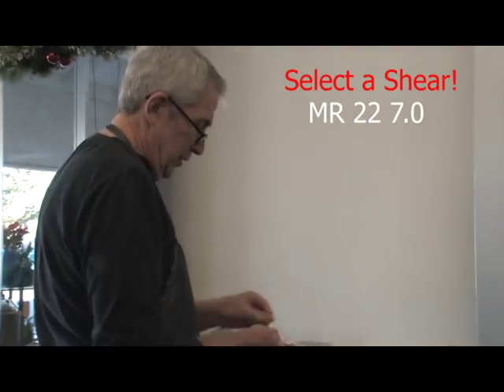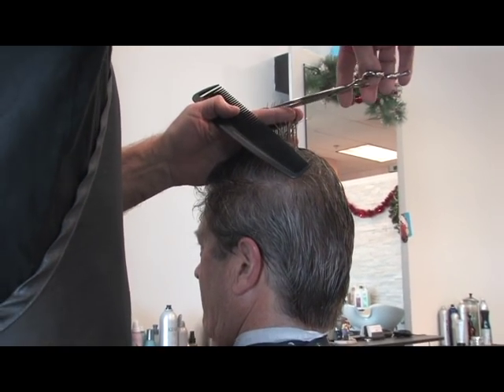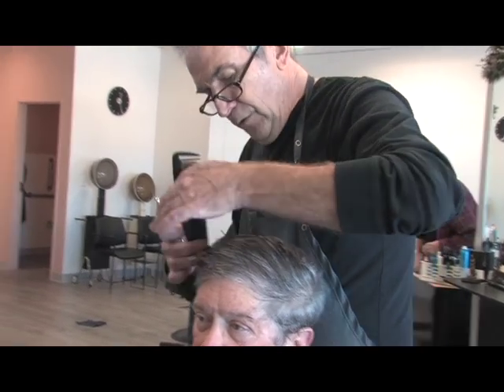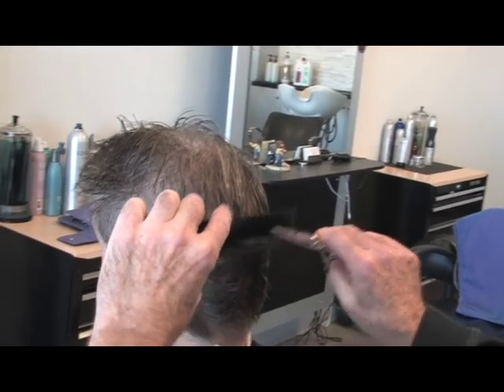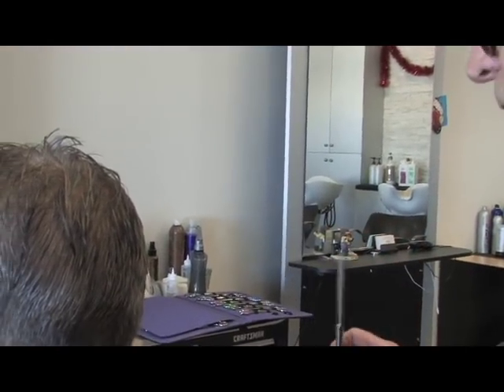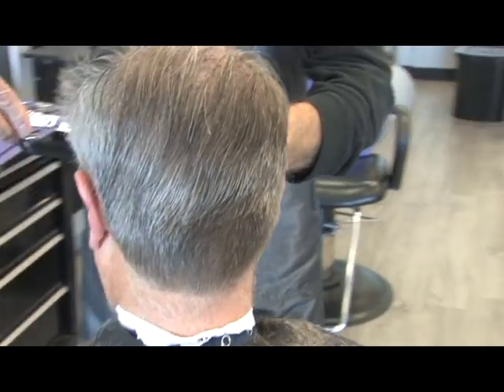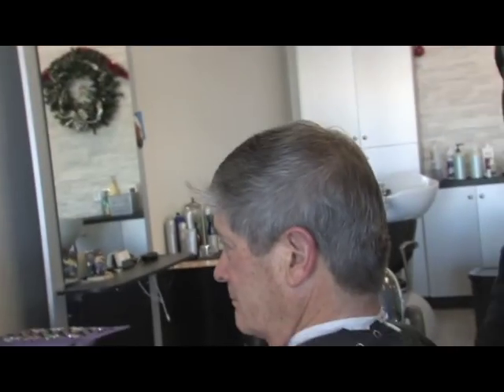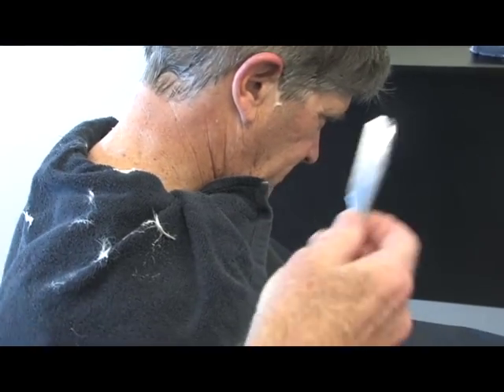Long hair cutting Scissors by Steve Koehler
The advantages of cutting hair with a long pair of scissors.  Steve will demonstrate a haircut with the Musashi MR22 seven inch haircutting shear.
Steve also describes how he believes the caveman first got his haircut with a rock